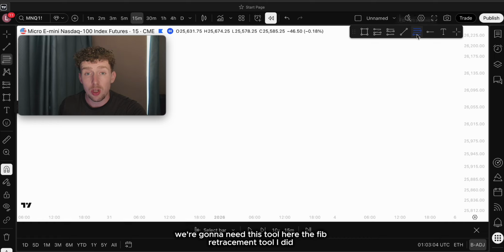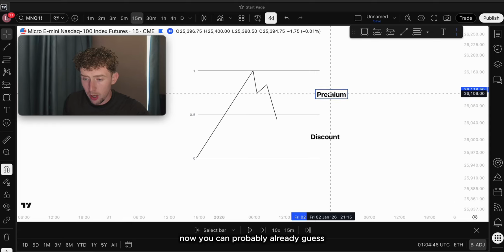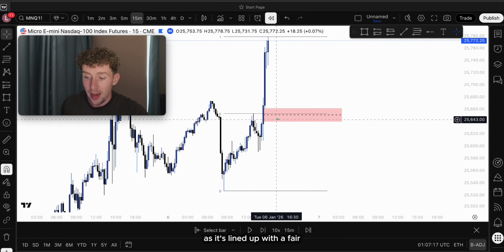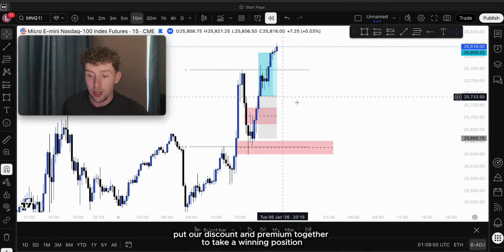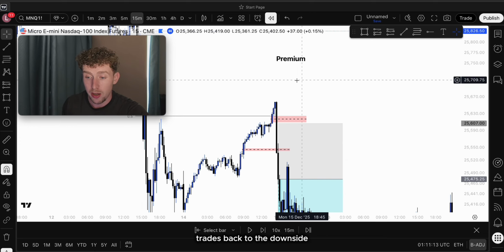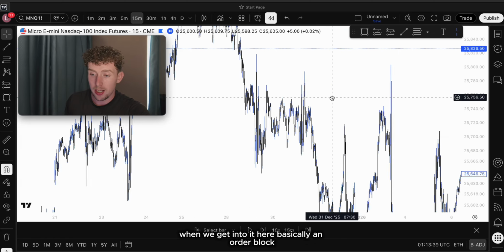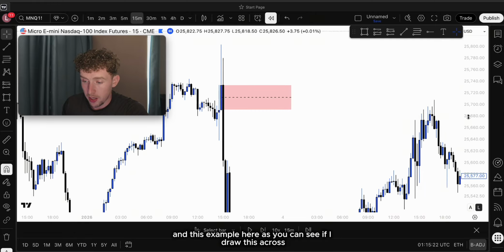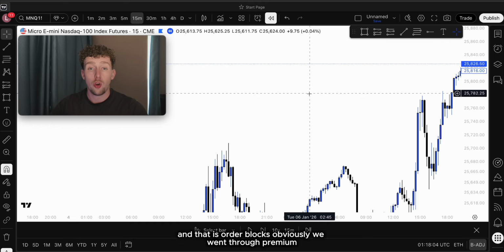Curly's Trading Blueprint | Ep.7 - Premium/Discount & Order Blocks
Ep.7 - Premium/Discount & Order Blocks